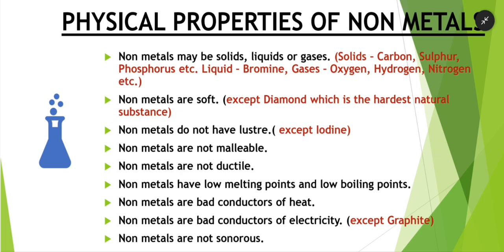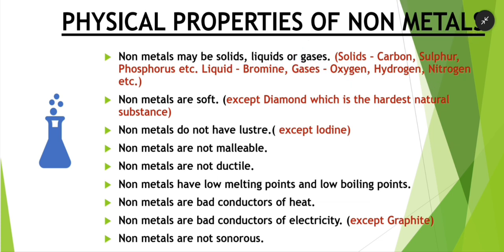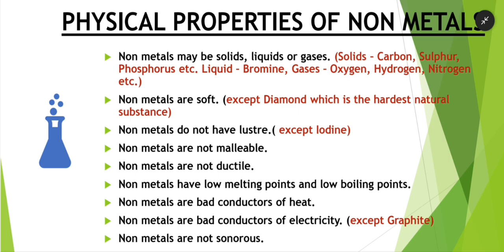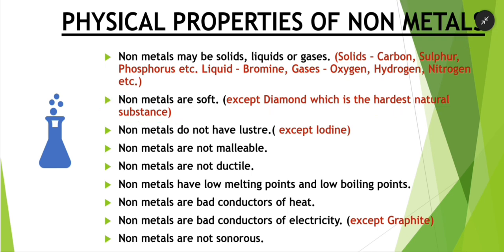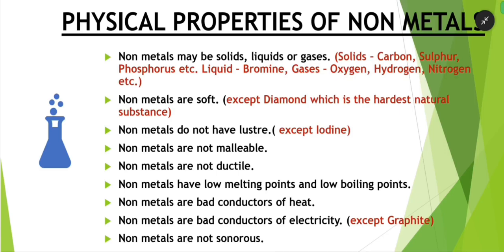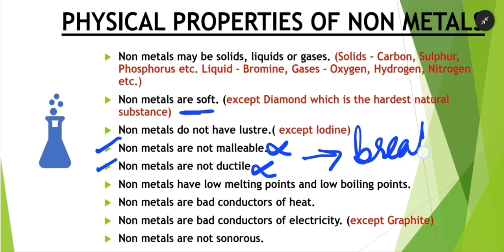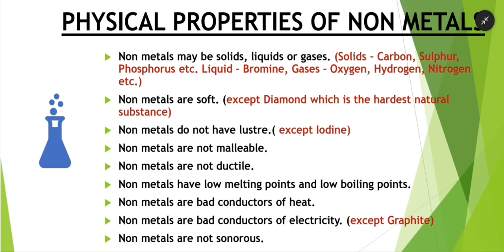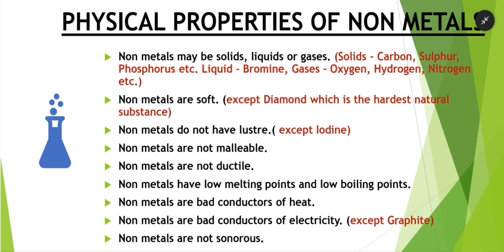chemistry class 10th chapter Metals and Non metals part 2